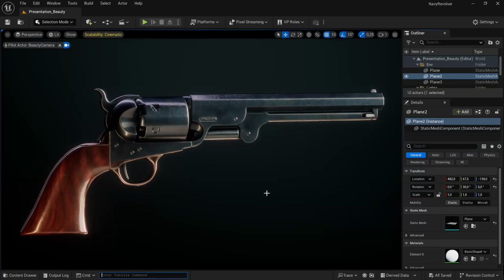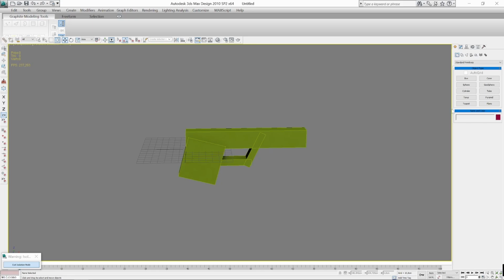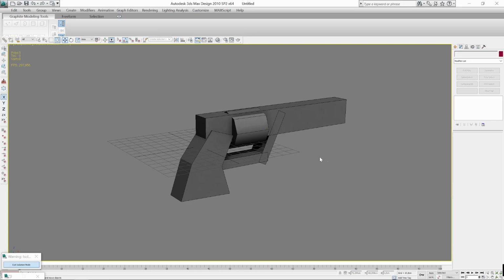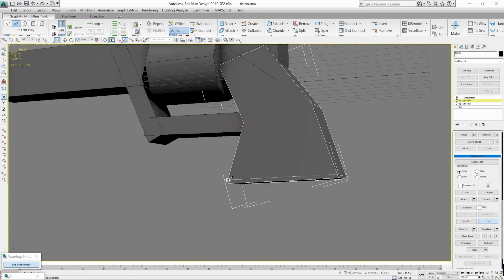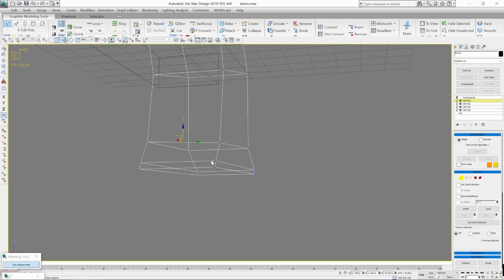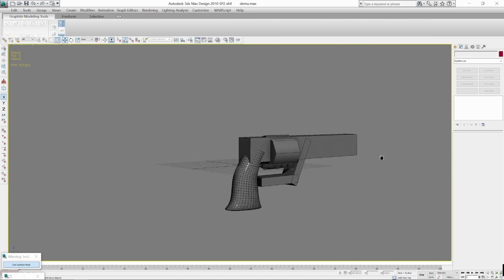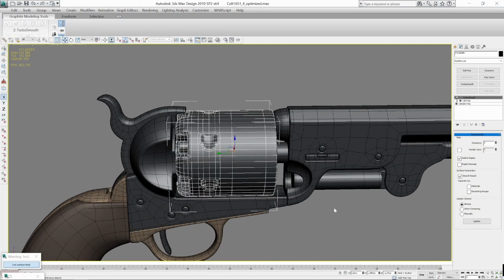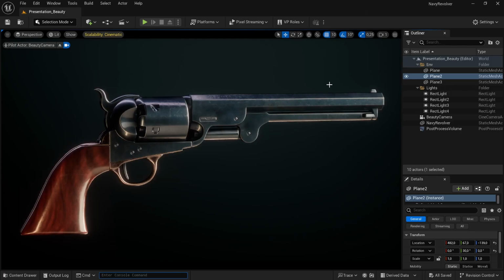Model, texture & render - My techniques.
Part I of a series going through techniques on modeling, texturing and rendering hard surface objects for use in games, movies or cinematics.

Feedback for improvement is greatly valued, thank you!